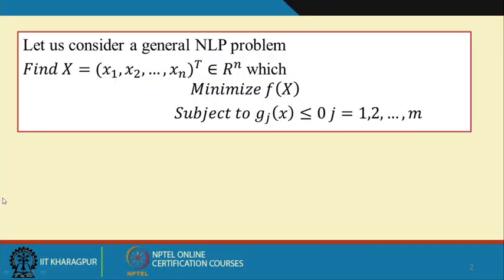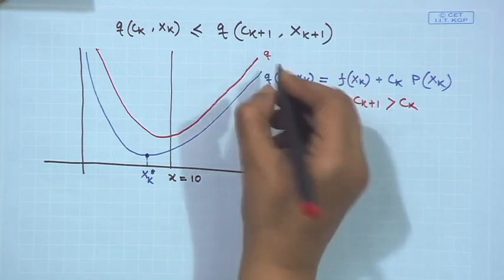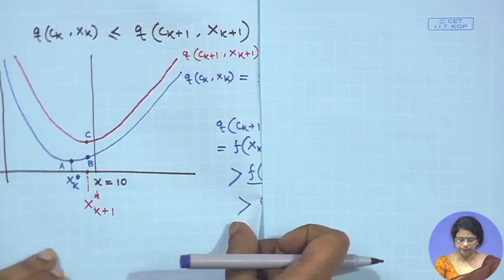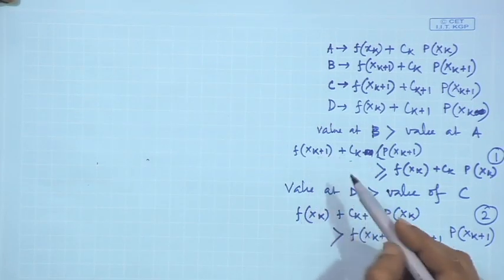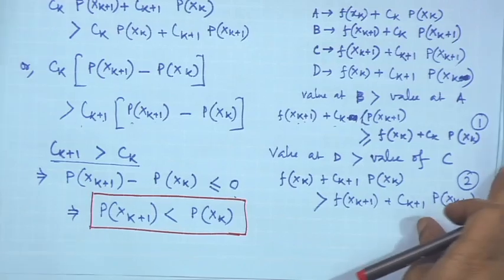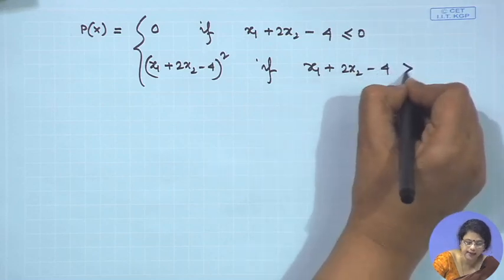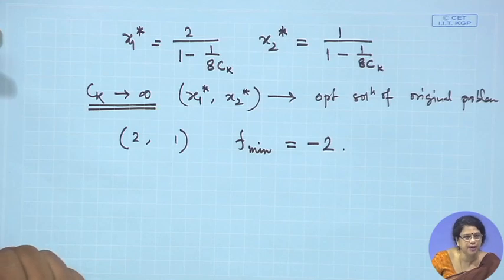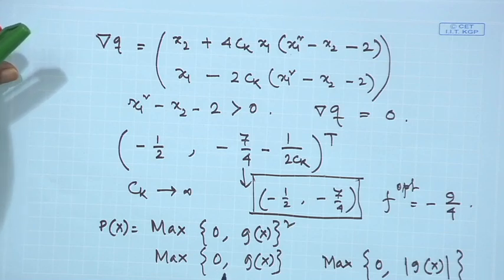Lecture 55 : Penalty Method